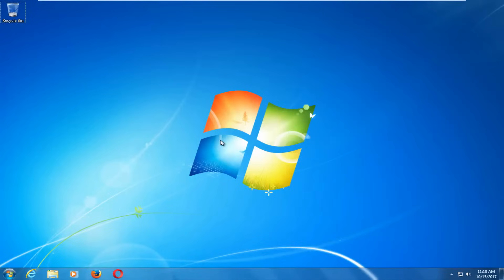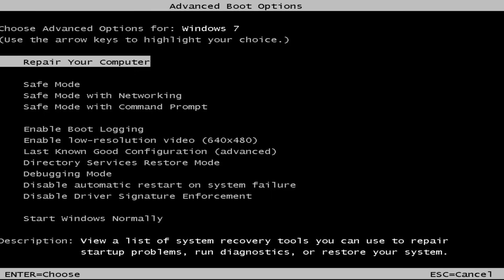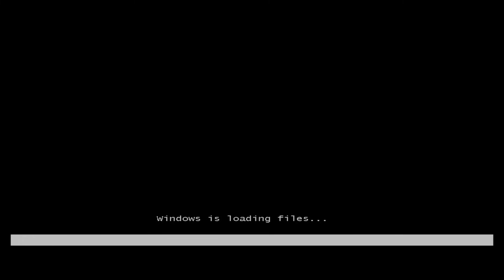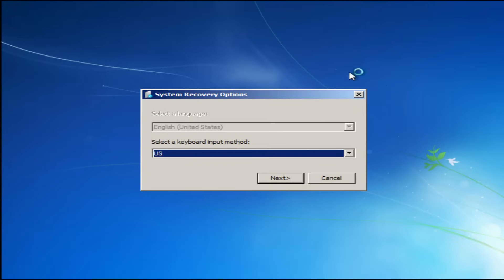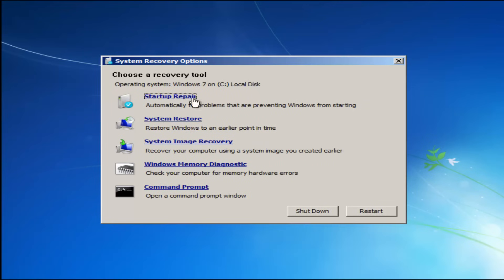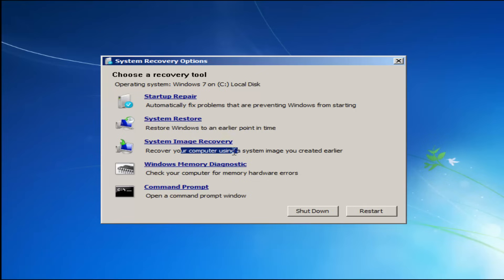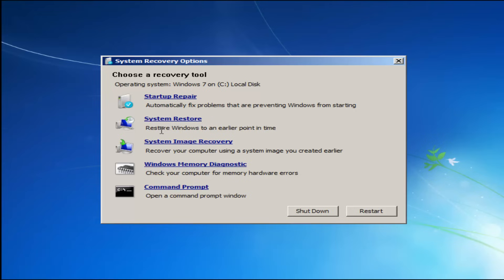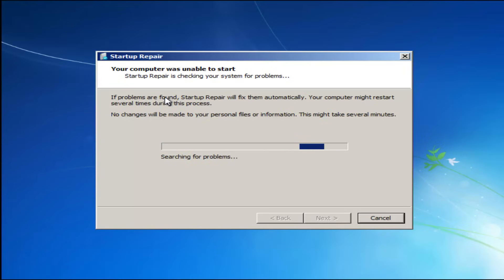How To Repair Windows 7 And Fix Corrupt Files Without CD/DVD [Tutorial]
Repair Windows 7 startup using a built-in utility in Windows.

Startup Repair - or Automatic Repair in Windows 8, 8.1, and Reset in Windows 10 will try to automatically repair computers that are unbootable because of any of a number of reasons.

Startup Issues this guide can help with :

Has your Registry become corrupted?

Are there missing or damaged system and driver files?

Are you experiencing Disk metadata corruption like MBR, partition table, and boot sector or file system metadata corruption?

Having issues installing problem or incompatible drivers?
Installation of Windows service packs and patches coming back with incompatible errors?

Corrupt boot configuration data?

Bad memory and hard disk hardware errors?

You will want to run a Startup Repair when you are experiencing these issues, but while its early enough that no other issues have been caused as a knock on effect.